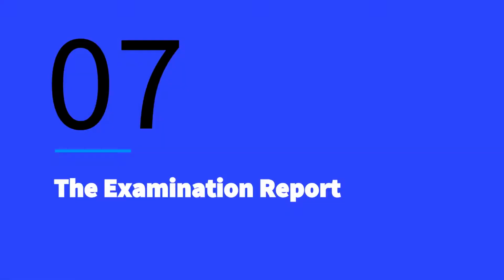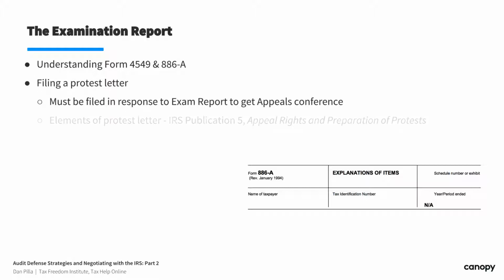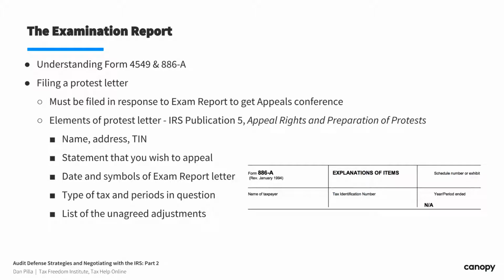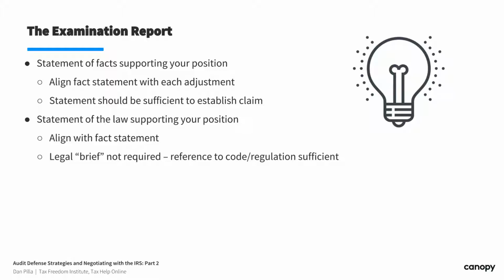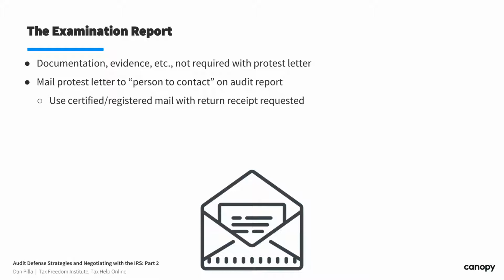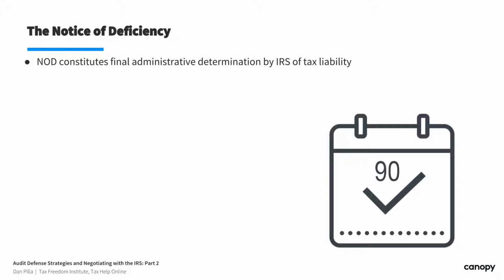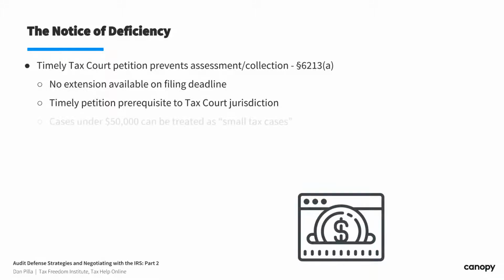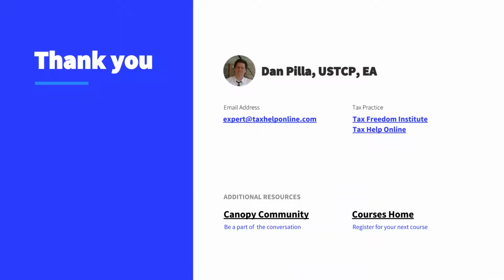Audit Defense Strategies & Negotiating with the IRS: Part 2 (4/4)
Audit Defense Strategies & Negotiating with the IRS: Part 2 by Daniel J. Pilla